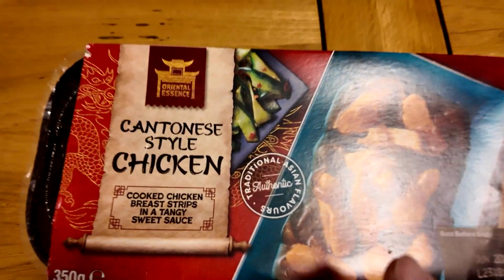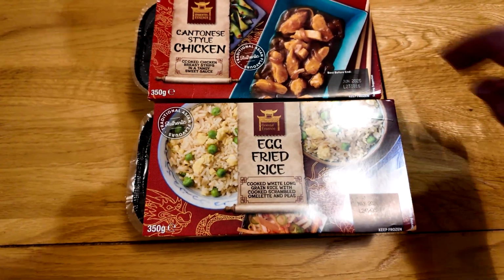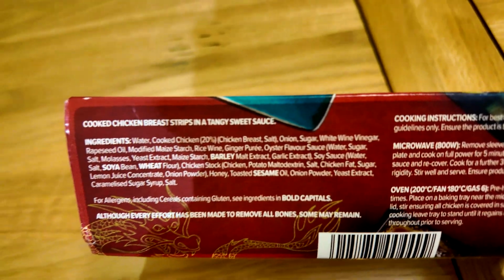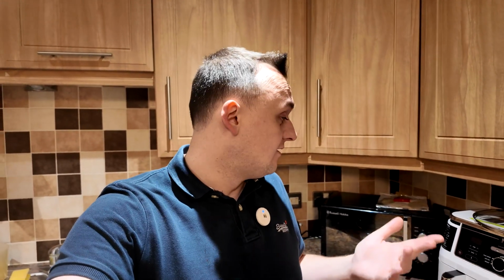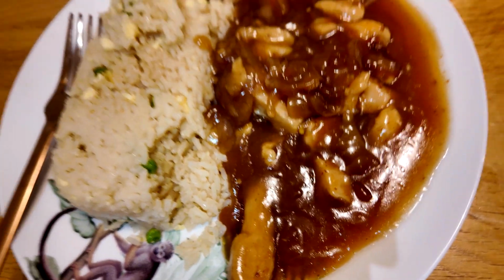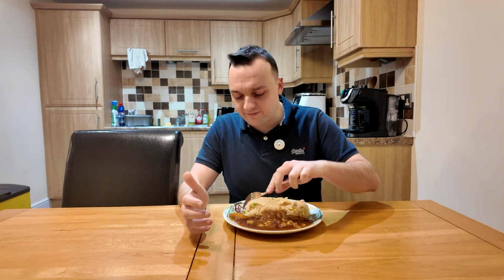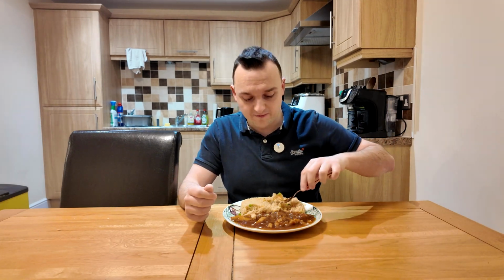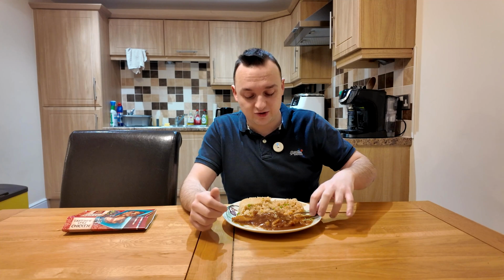Oriental Essence Cantonese Style - Ready Meal Review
Today Adam sits down to chow his way through some Chinese style ready meals...